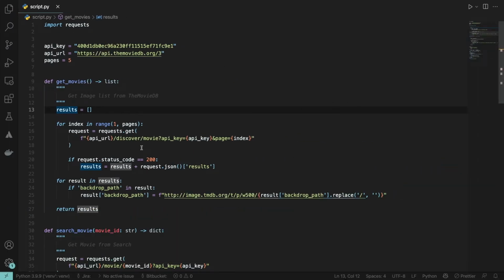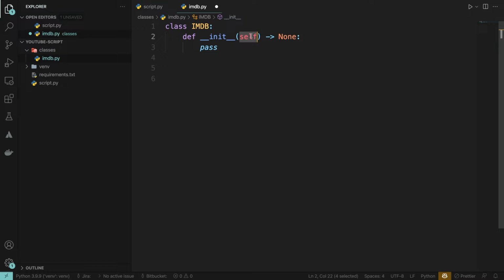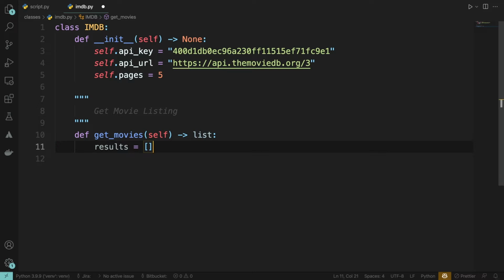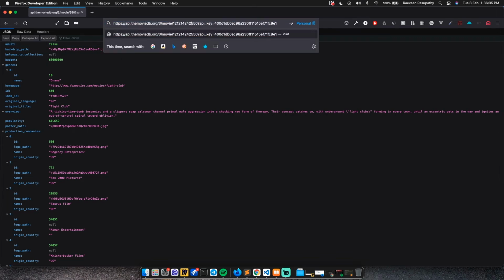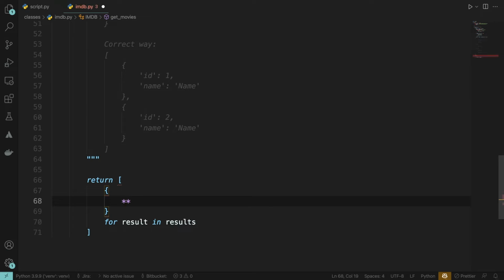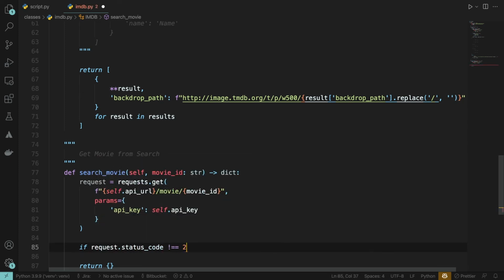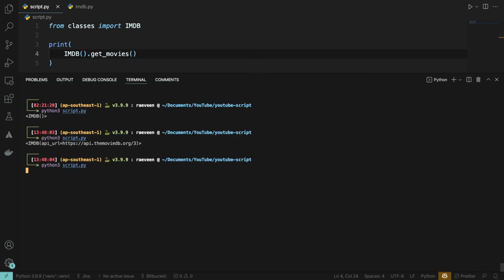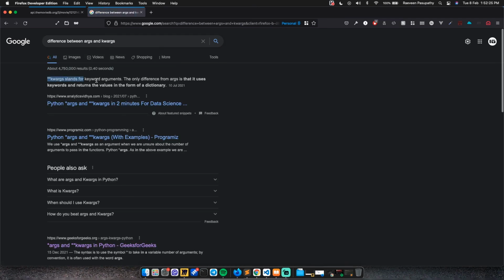Introduction to Scripting (Part 2) | Python for Beginners